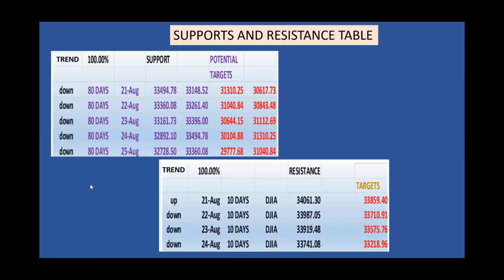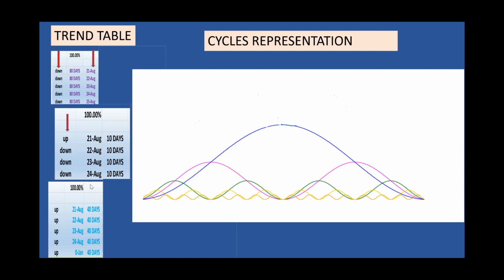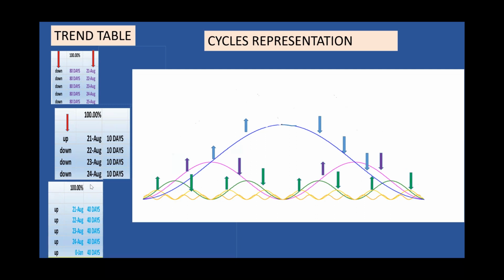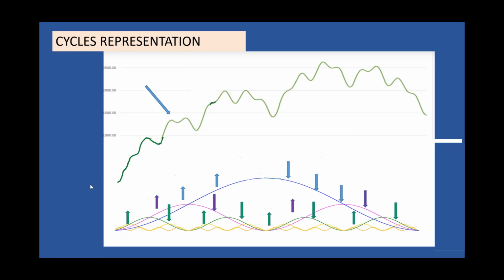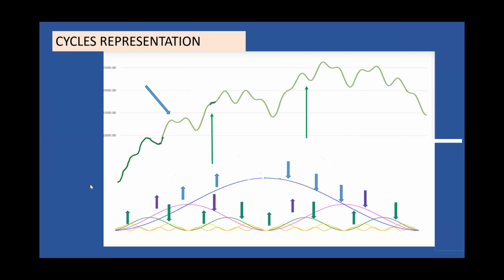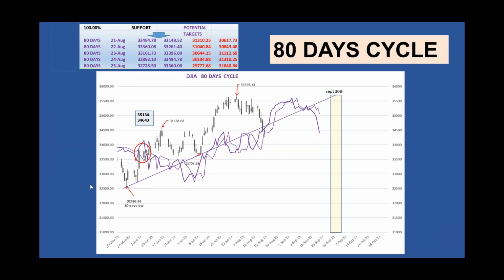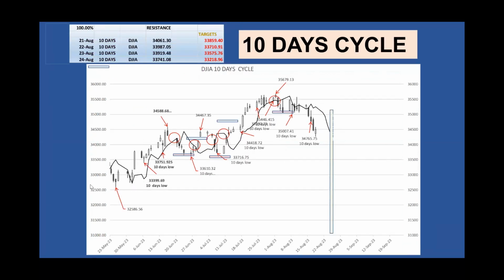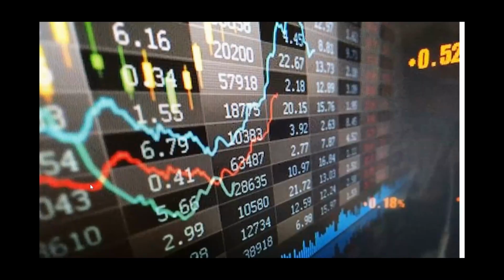Understanding Market Cycles (4)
How To Trade Successfully The Stock Market with The Cycles.